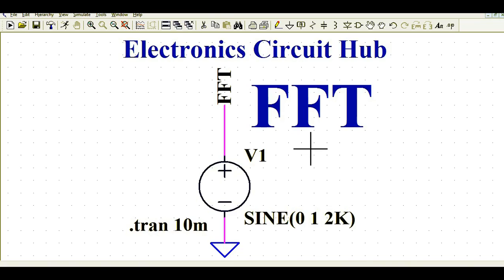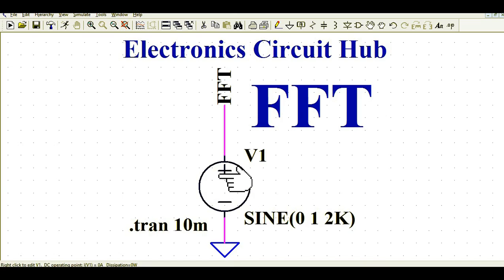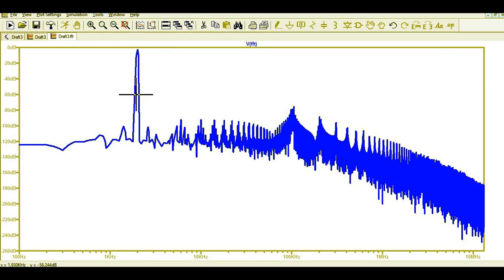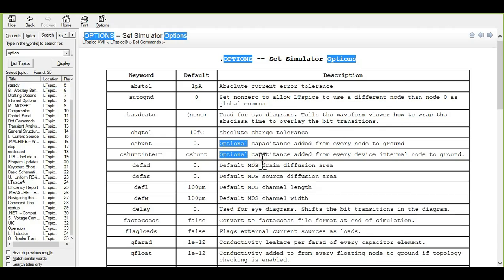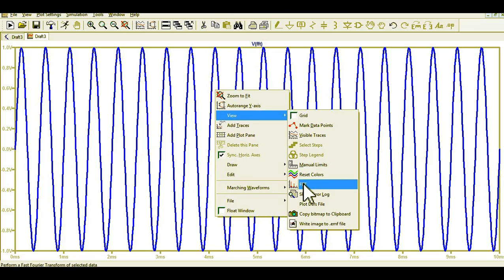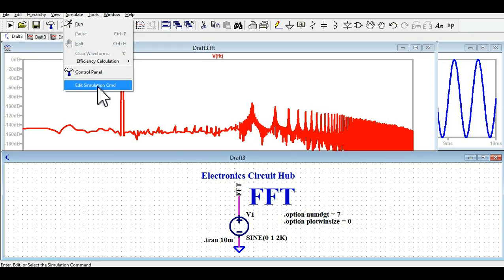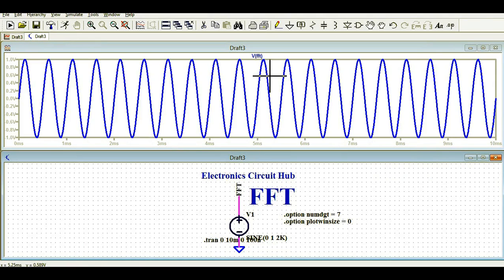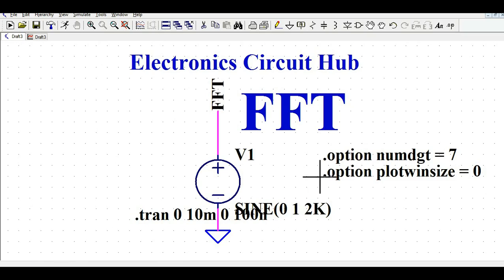FFT Analysis in LTSpice | Fast Fourier Transform Tutorial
I explained about how to plot FFT in ltspice. Also how we can use .option to reduce noise in ltspice.

ltspice file -